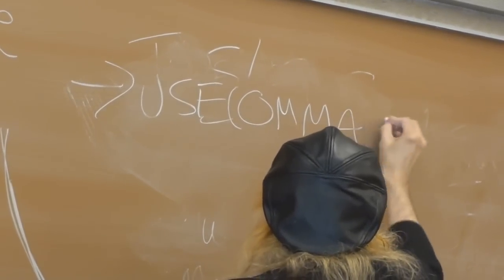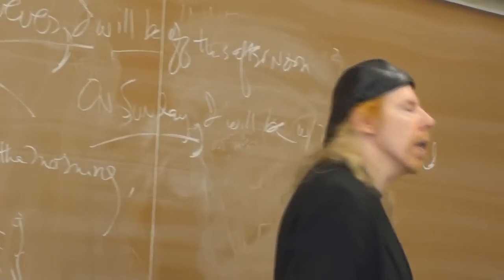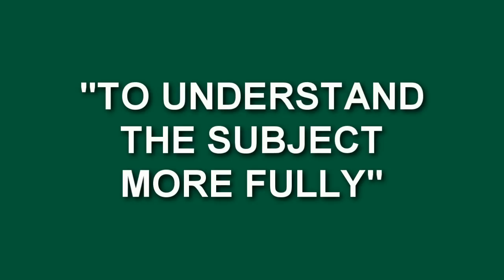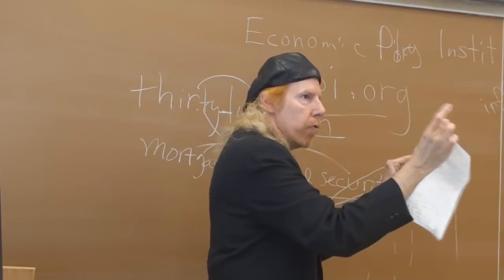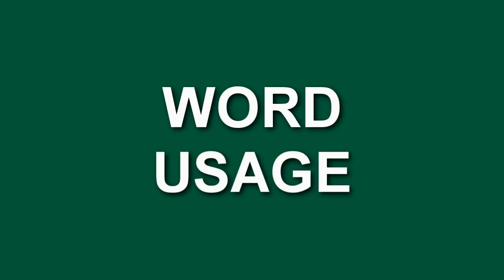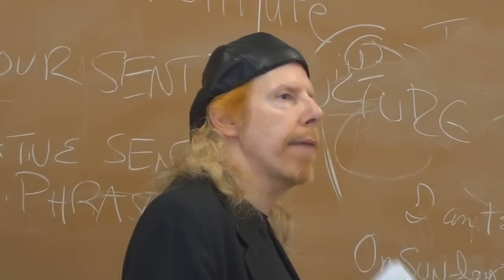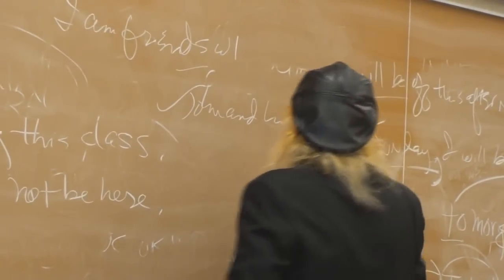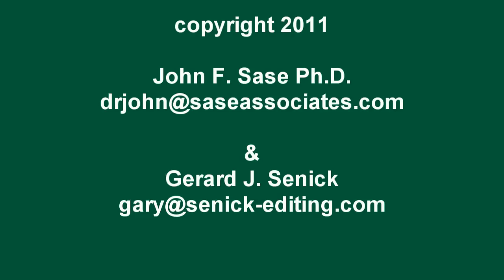24 Tips for Writers: Common Mistakes and How to Avoid or Fix Grammar, Writing, & Spelling Problems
For General Use and Economics
How to write better. Learn how to catch and fix common writing mistakes Gerard J. Senick, former senior editor at Gale Research (now part of Cengage) shares tips to help writers avoid or fix twenty-four common errors and issues.